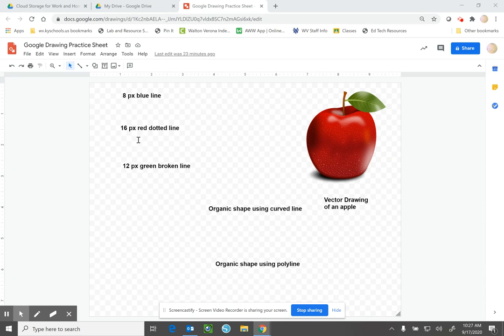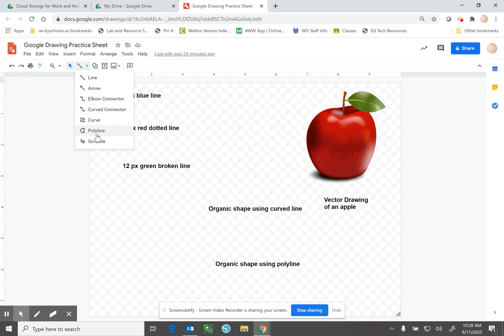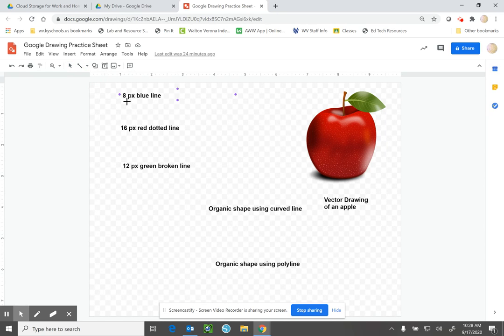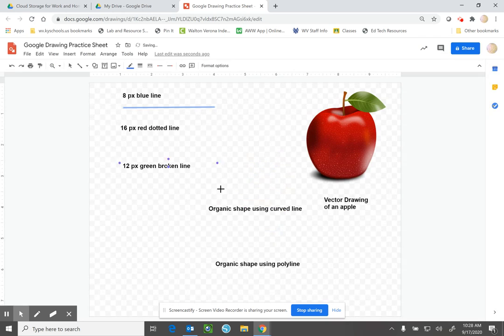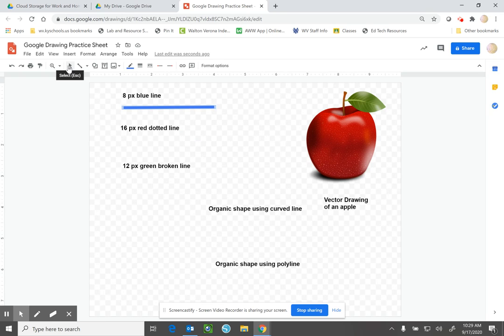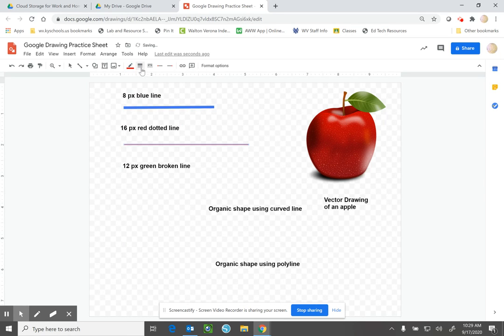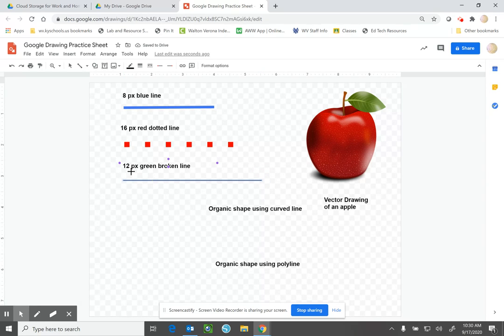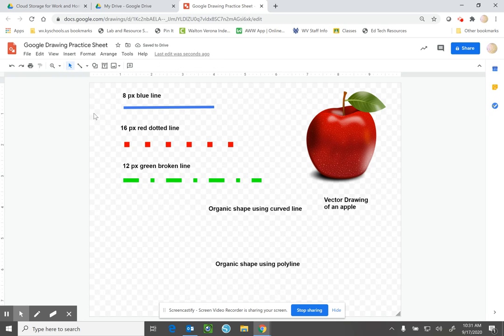Google Drawing: Creating Lines